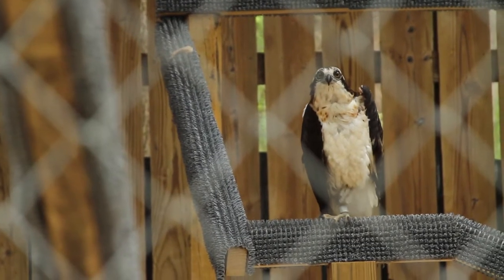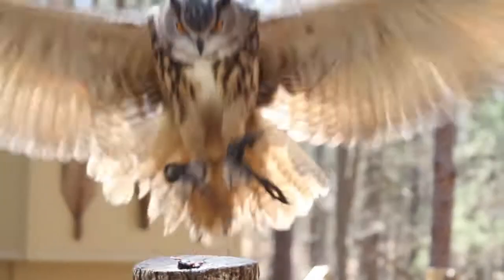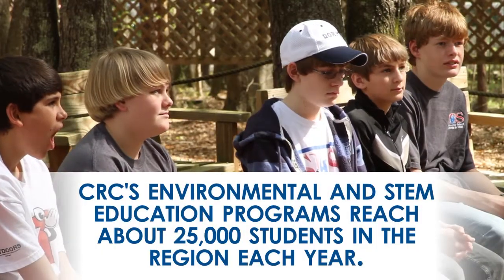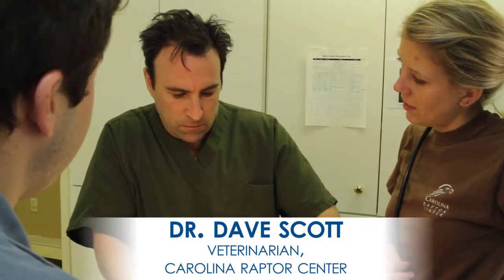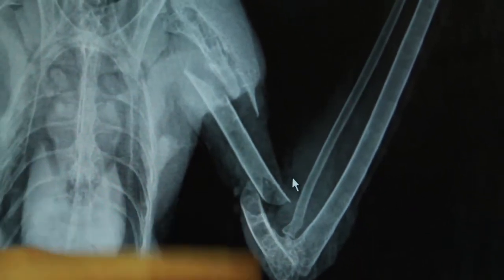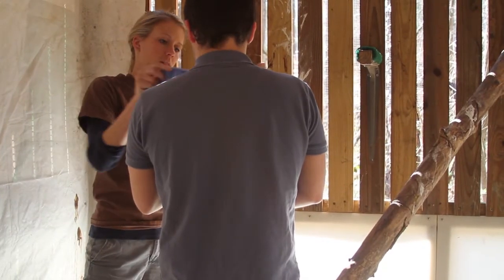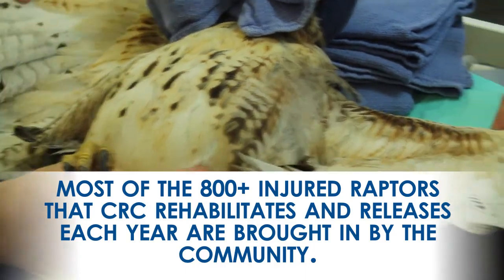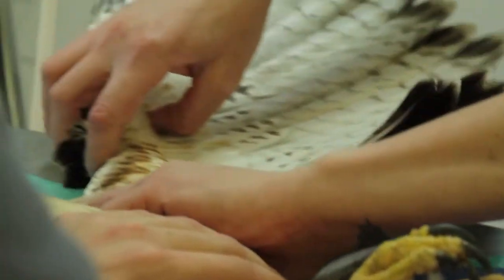Carolina Raptor Center | Charlotte Video Project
The Charlotte in 2012 Convention Host Committee partnered with Carolina Raptor Center to engage people across the Carolinas, the nation, and the world to help name a baby eaglet born at the Raptor Center. Those interested in voting must go to Charlotte in 2012's Facebook page which can be found
The Carolina Raptor Center (CRC) is a non-profit sanctuary for raptors and other birds situated on 57 acres of pine-oak forest at Latta Plantation. Last year, CRC rehabilitated and released over 800 raptors, many of them brought to the Center by caring citizens. Educational programs at CRC incorporate a living museum of over 30 species of raptors and provide hands-on STEM and environmental education opportunities to over 25,000 students each year.

This video is part of the Charlotte in 2012 Convention Host Committee Carolina Stories Series. For more of the Carolina Stories Series,